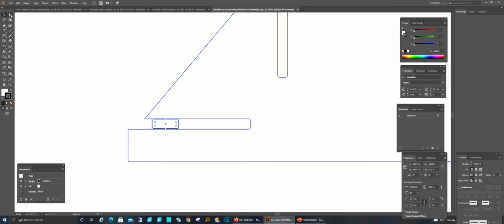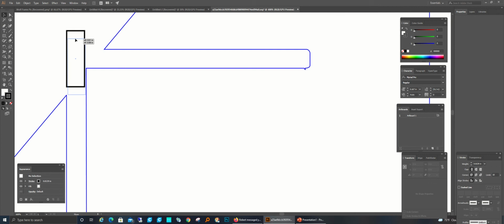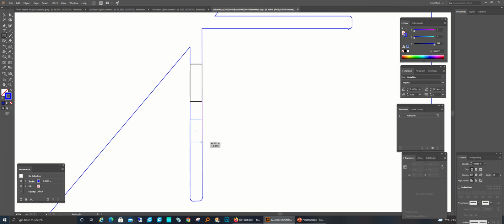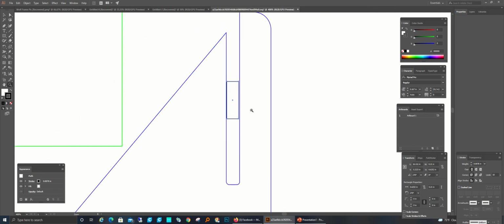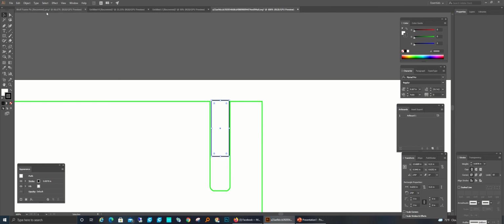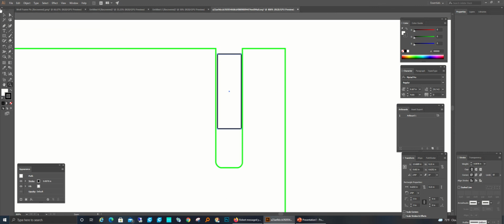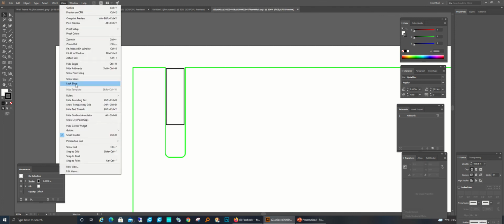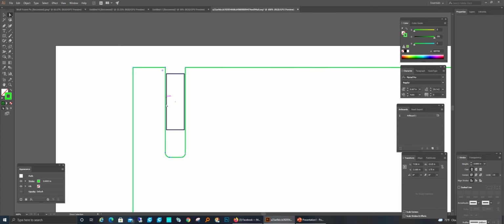Adjusting Slots for a different thickness of wood.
Just a quick video I made for a buddy on how to adjust slots for different thicknesses of wood.